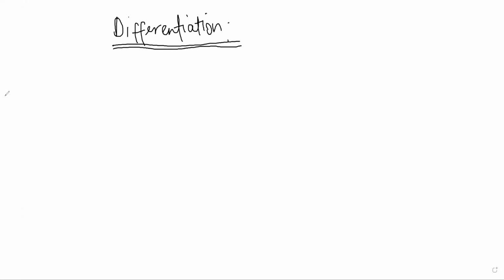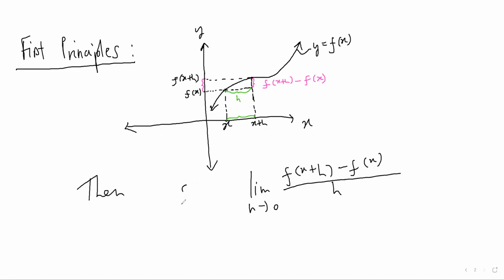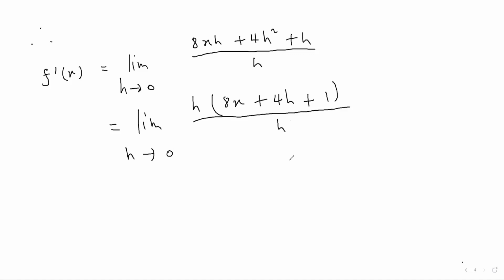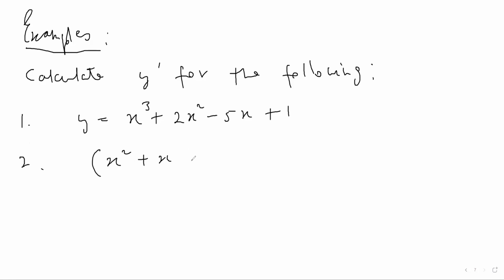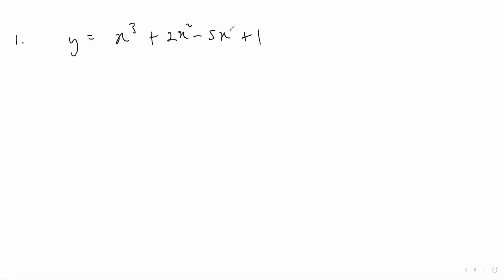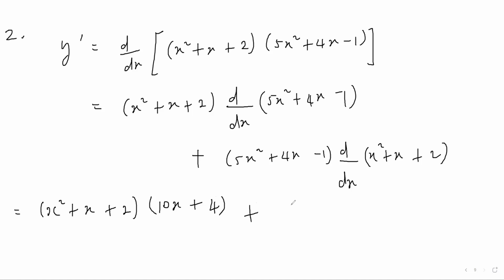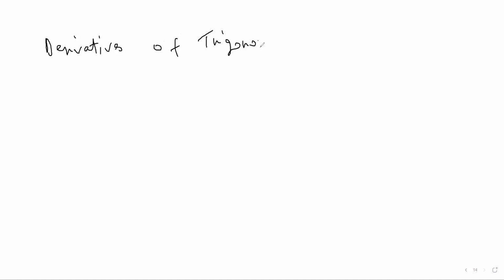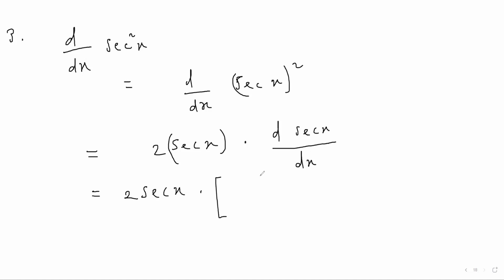Differentiation | Calculus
In this video we define derivatives from first principles and discuss the rules of differentiation.